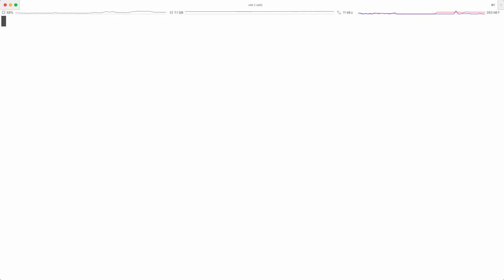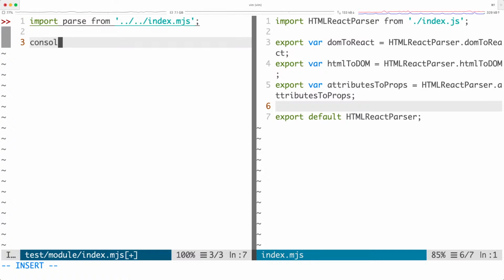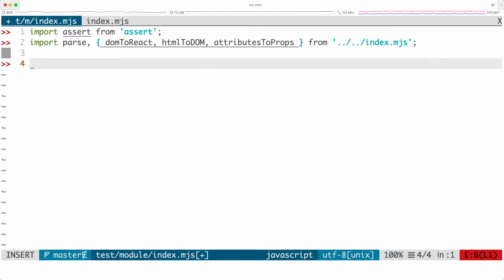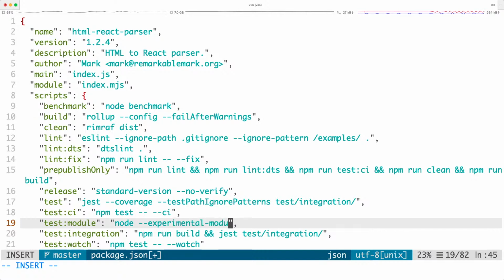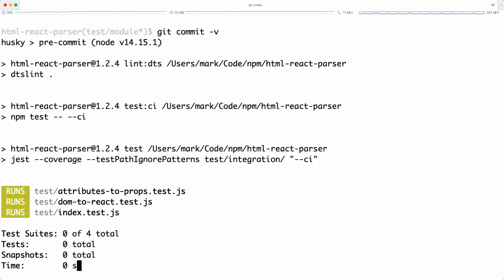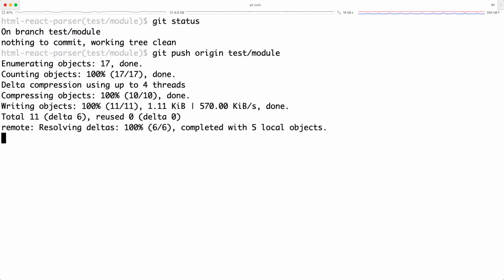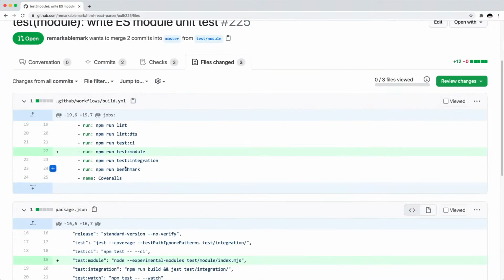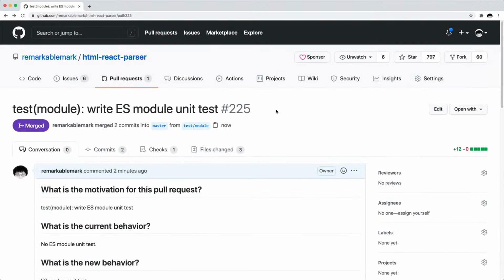Writing a unit test for an ES module in html-react-parser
Writing a unit test for an ES module in html-react-parser (npm package).